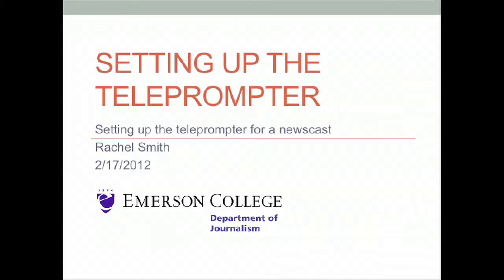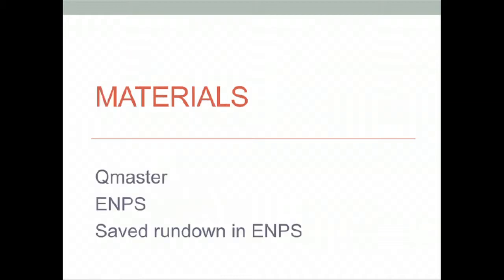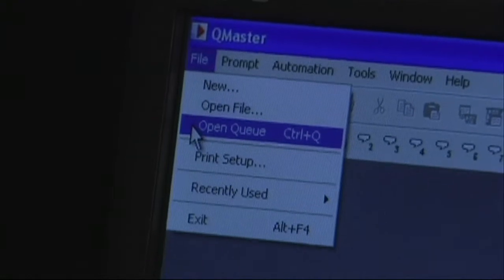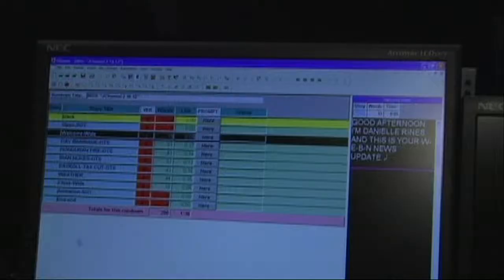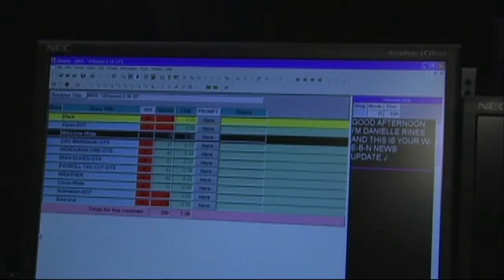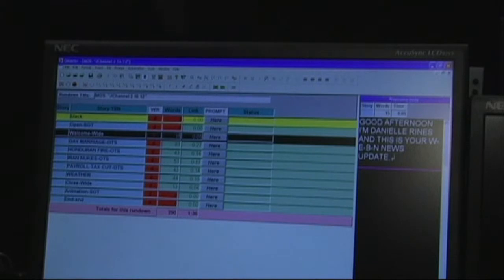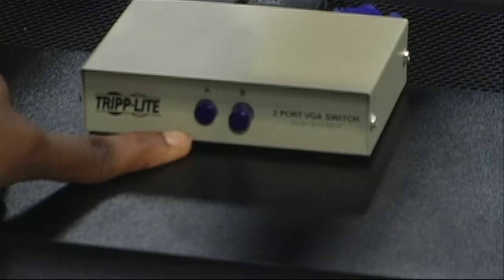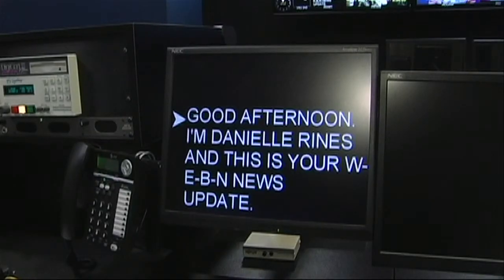Setting up the teleprompter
This video is a guide to setting and starting the teleprompter.